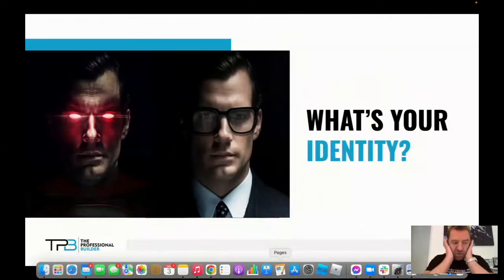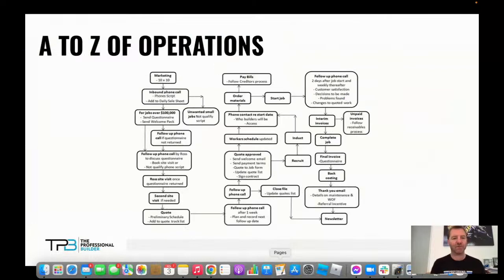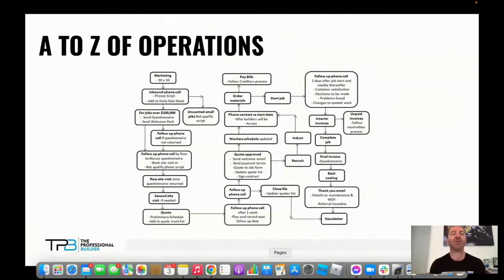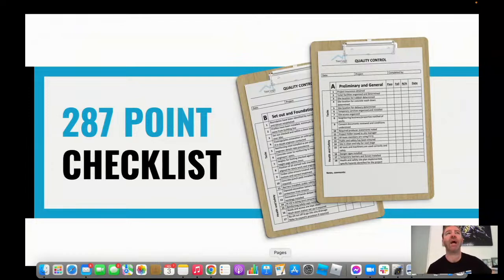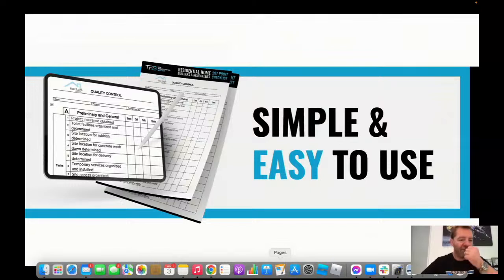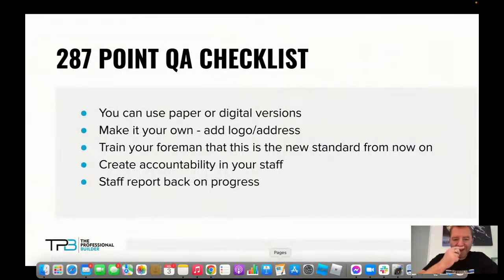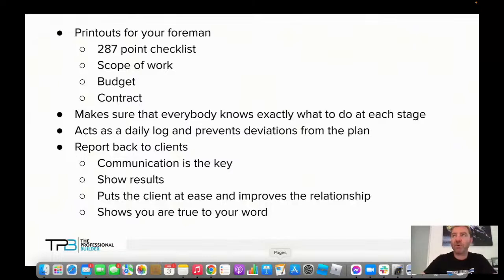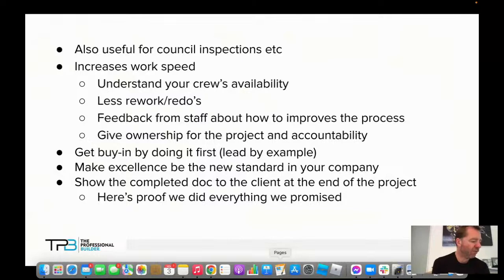The Builders 287 Point Onsite Quality Assurance Checklist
Stop re-do's
Free yourself from putting out fires
Give your team clear quality controls for each stage of the build
Improve productivity and quality on each project
Use this in your sales process to land bigger projects at a higher margin